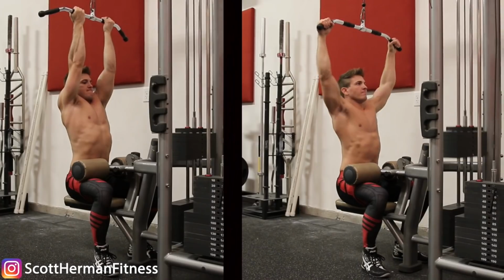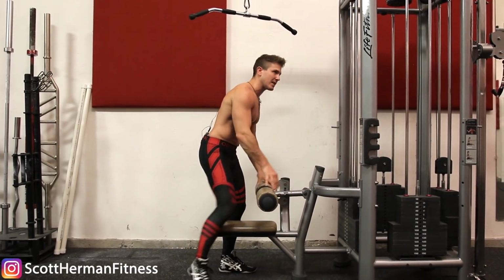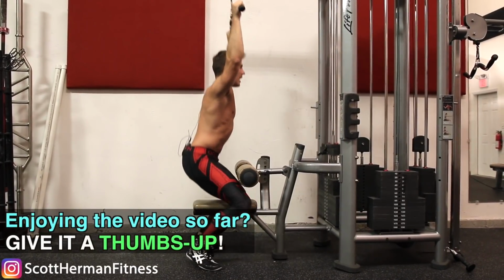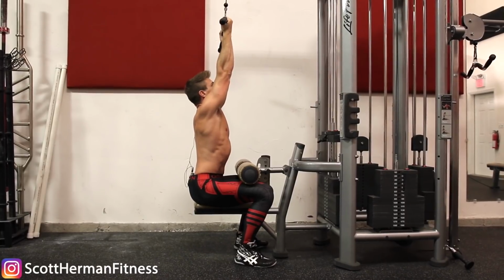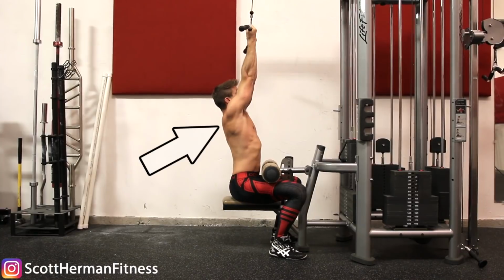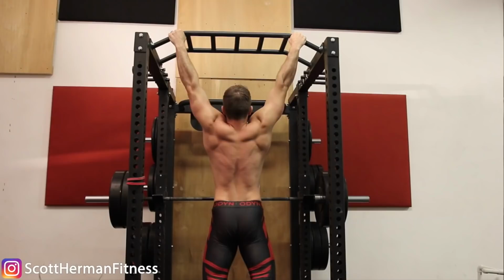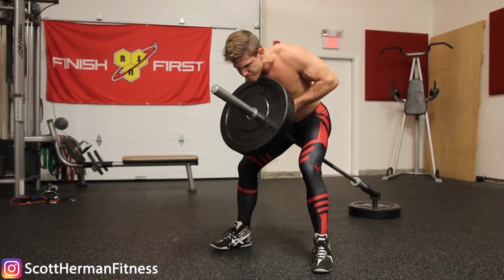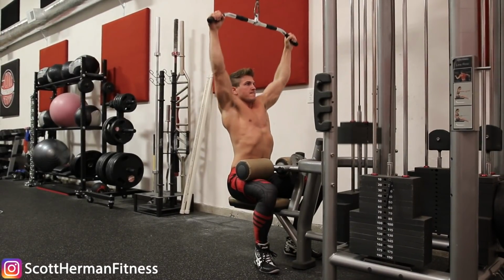Underhand Vs Overhand Lat Pulldown | WHICH GRIP BUILDS A BIGGER BACK?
(3:41)- Pull-Up Hack For Wider & Thicker Lats! | NO REPS NEEDED?

(5:50)- Barbell Bent-Over Row Vs T-Bar Row | WHICH BUILDS A THICKER & WIDER BACK?

Today we’re going to be talking about which is the best way to maximize your muscle building potential with the cable lat pulldown machine, and we’ll be comparing the underhand-grip Vs. the overhand-grip.

How Do I Know Which Variation Is Best For Me?
Obviously the objective here is to pick the variation of the lat pulldown that will help you build a wider and thicker back. However, which exercise is best for you will depend on a couple of things.

#1: Is Your Back Lagging In A Certain Area?
For example, maybe your upper lats are well developed, but your lower lats just aren’t flaring out like the wings you hoped they would be.

#2: Too Many Similar Exercises In Your Back Workout
Maybe your workouts already consist of a few movements that target your back in the same way the lat pulldown does, and you need to choose the right variation to ensure you’re not wasting your time repeating the same movement patterns. Before we get into that, let’s go over proper form for both variations.

Proper Form For Overhand-Grip Variation
Proper form for this movement starts with adjusting the knee pad. The knee pad should be adjusted so that when you are sitting down, you can get your feet underneath and actually push your toes into the pad to help lock you into place. This is going to help you lift heavier weight for more repetitions. If you’re not able to do this, you’re going to slide out of the machine, and obviously it’s going to go against how much weight you can lift.

Once you get that set up, you’re going to stand up and get a grip just outside of shoulder width, then pull it down and get yourself locked into place. You then want to set yourself up so that your torso is nice and straight and upright, with your core tight, so that you can pull the bar down to the top of your chest, and keep your elbows in line with your wrists the entire time. Coming down to the top of your chest and then going all the way to the top with a full stretch completes one rep.

Proper Form For Underhand-Grip Variation
The set up with the knee pad is the exact same for the underhand version of the lat pulldown. All you’re going to do differently is grab closer to the centre of the bar (shoulder width or a little closer), and then slightly lean back, just a little bit. That’s because for this movement, you’re going to try to bring the bar down to the top of your rib-cage. So instead of leaning forward and bringing the bar to the top of your chest, you’re going to lean back slightly and let the bar touch, or almost touch, the top of your rib-cage. That’s where you’re going to get that really hard contraction, that really hard flex.

If you’ve been doing this movement and only pulling it down to just below your chin or the top of your chest, you’ve been doing it wrong and not maximizing the full range of motion (ROM) of the exercise. Coming down to the top of your rib-cage and then going all the way to the top with a full stretch completes one rep.

How Does The Overhand-Grip Variation Target The Lats?
Now that you understand proper form, let’s discuss how each exercise targets the lats. If your goal is to work on the upper portion of your lats, then the variation you want to use is the OVERHAND-GRIP. What else is great about the overhand-grip is that when it comes to maximizing the stretch of the lats at the top of the movement, this version is superior to the underhand-grip.

If you remember, I did an article not long ago about Pull-Up Hacks for muscle gain without doing any reps, which was basically a dead hang. The stretch here is very similar to that, and the reason why you can get more stretch with this variation than underhand-grip is because at the top of the movement you can actually get the bar over and behind your head. With the underhand-grip, the stretch at the top is obstructed by your shoulders.